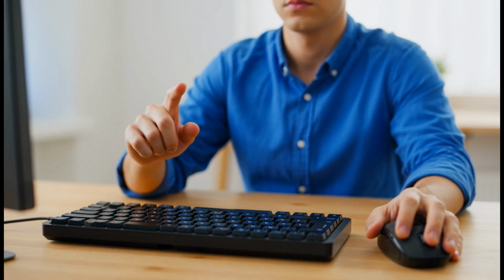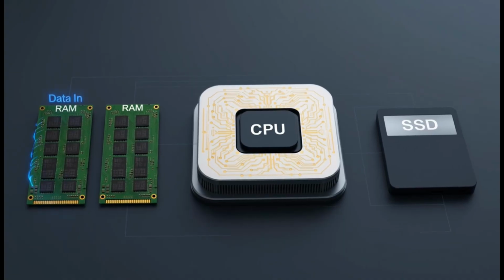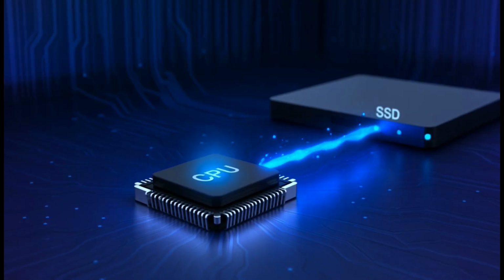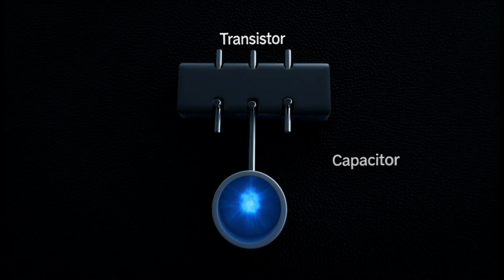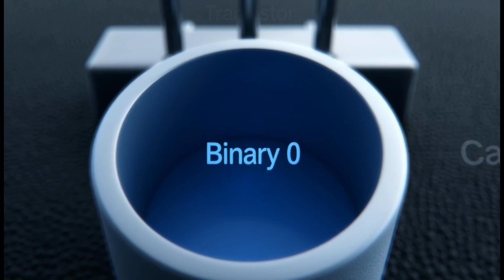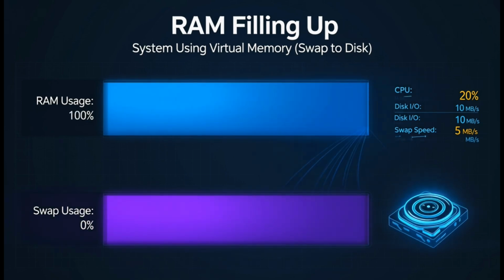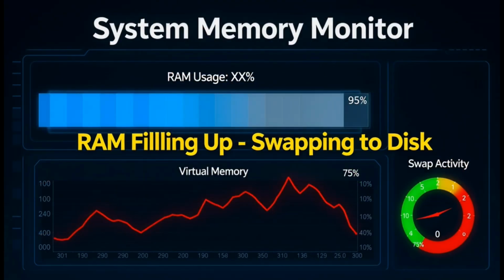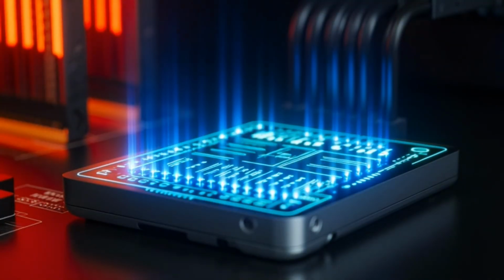What is RAM? How it Actually Works | 3D Animation | Easy Explanation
Have you ever wondered how RAM actually works inside your computer?

In this 4-minute visual explanation, we break down how Random Access Memory (RAM) stores data, communicates with the CPU, and keeps your system running smoothly.

You’ll learn:

• What RAM is and why it is important
• How RAM stores binary data
• What DRAM is and how memory cells work
• How RAM communicates with the CPU
• Why more RAM improves performance
• What happens when RAM is full

RAM is one of the most critical components in modern computing. Without it, multitasking, gaming, and everyday tasks would be nearly impossible.

This video is perfect for students, beginners, and anyone interested in computer hardware and technology.